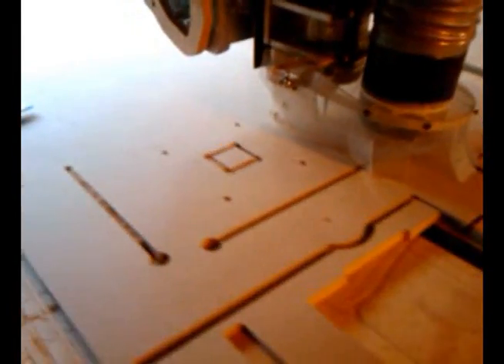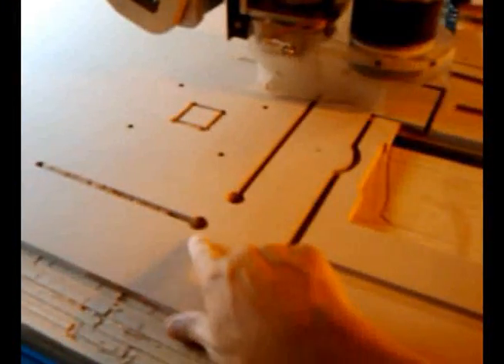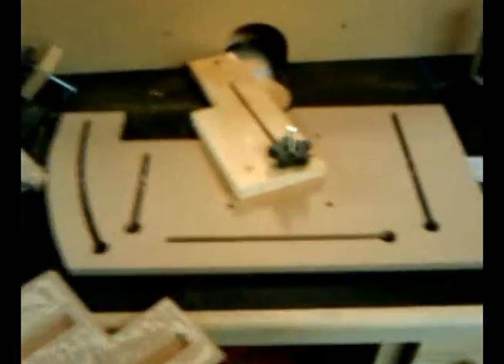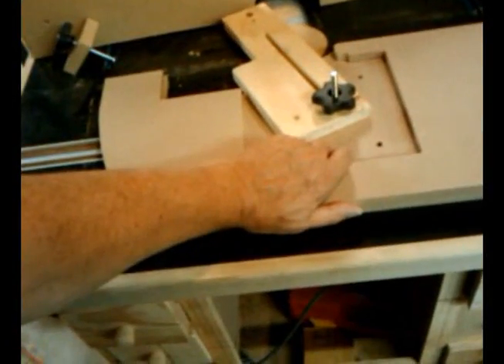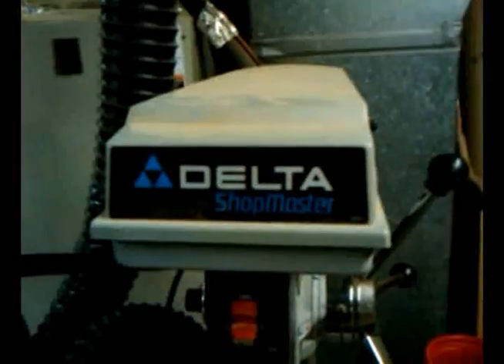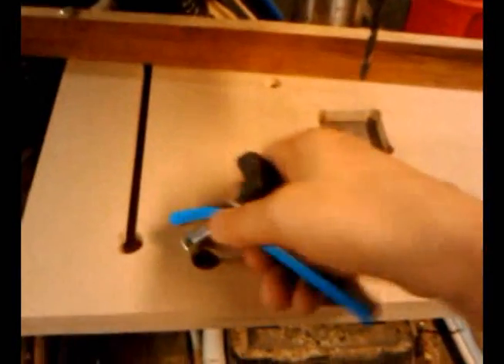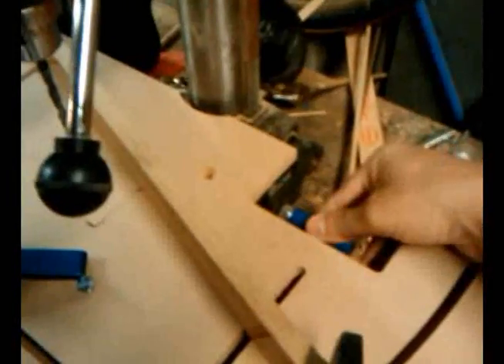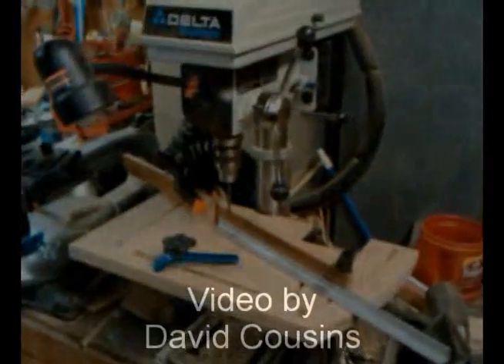The making of a drill press table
Here's a G-1 camera phone video that documents the cutting and assembly of a drill press table.   Cut by my CNC machine called "Joes 4x4 Hybrid". It's a DIY CNC machine.You can find details of the Joes' 4x4 Hybrid

The design was drawn entirely using Vectrics VcarvePro.   Awesome software.

I'm just a hobbyist that enjoys cutting wood and making things.
Dave